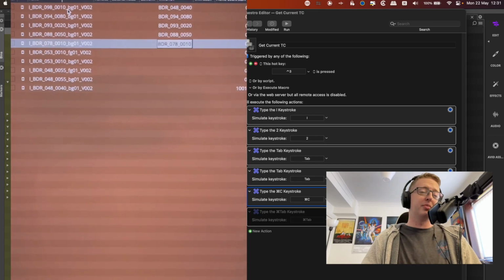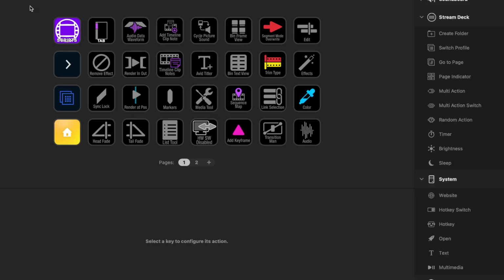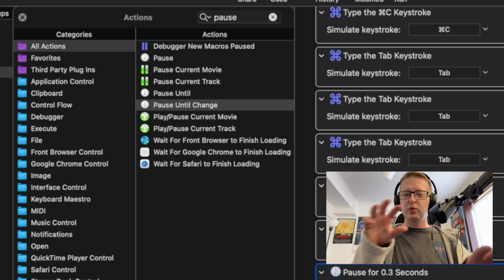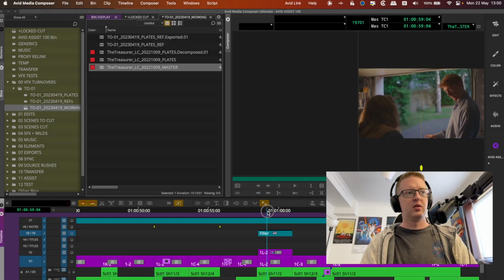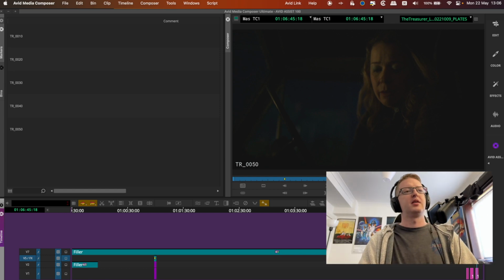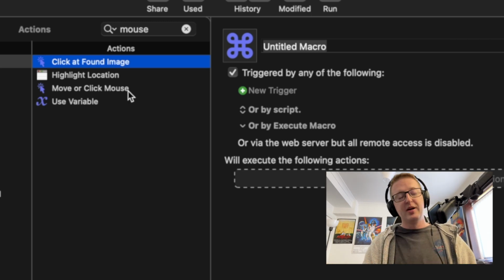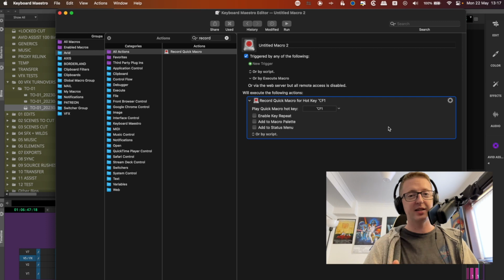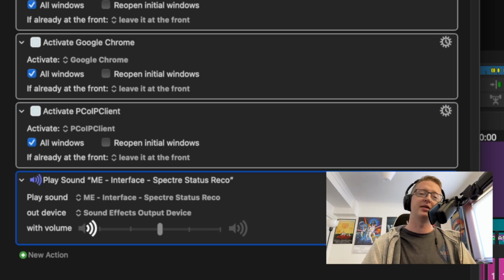HIWDI Ep8 - Scripting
At request, this video shall go into how I go about scripting macros for my editorial work!

Chapters

00:00 - INTRO
02:01 - Macros and their uses
06:47 - Tip1 - Pauses
12:24 - Tip2 - Loops
16:54 - Tip3 - No Mouse Clicks
20:07 - Tip4 - Don’t record
24:06 - Outro